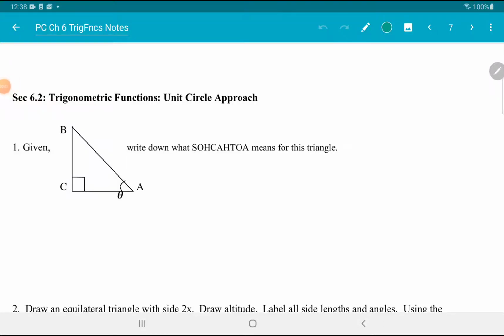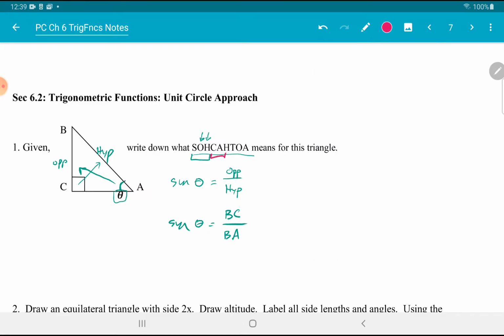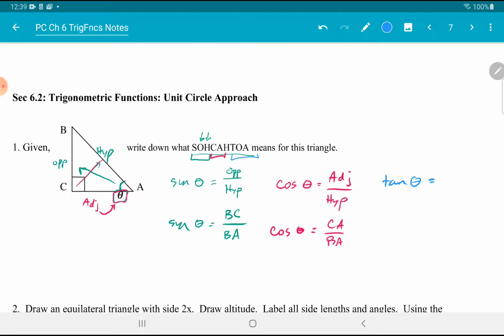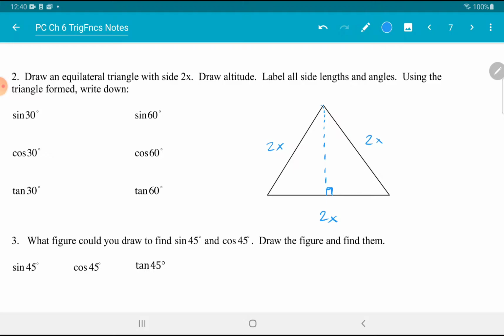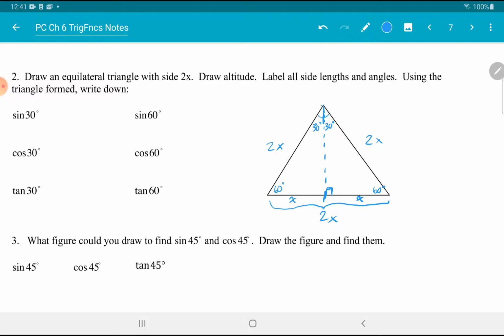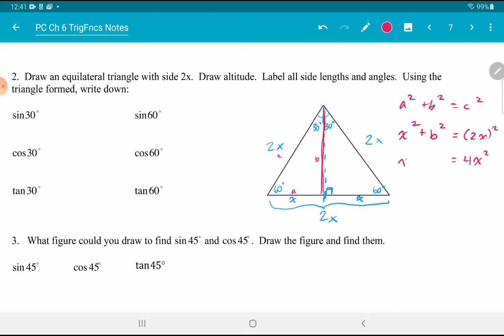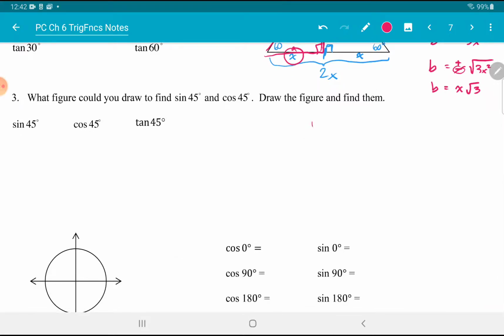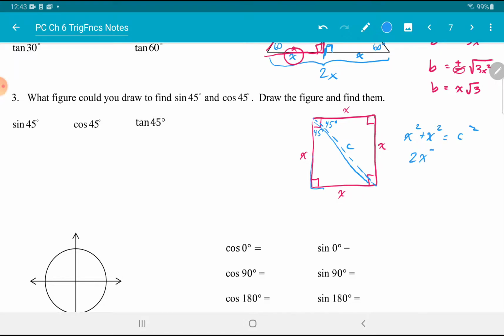6.2.1: basic trig ratios